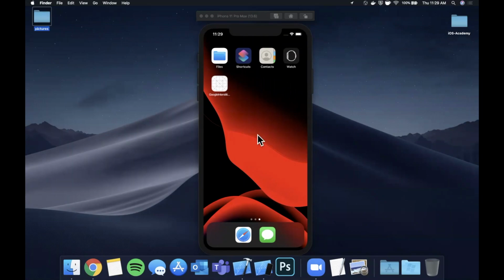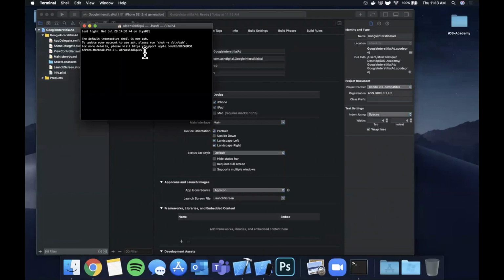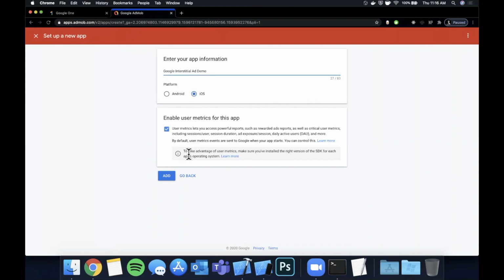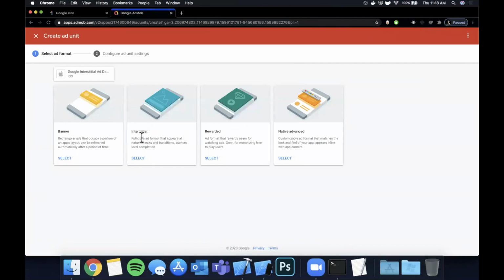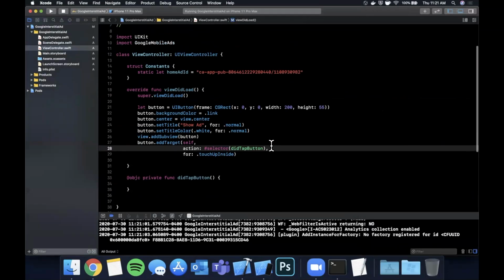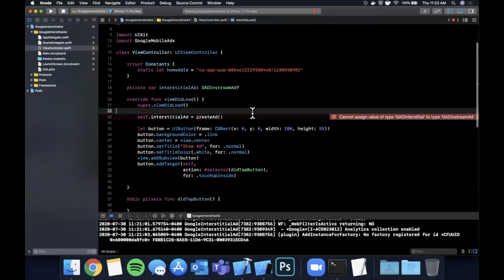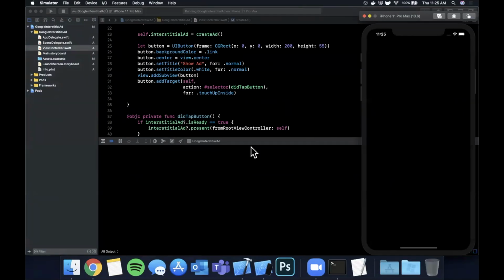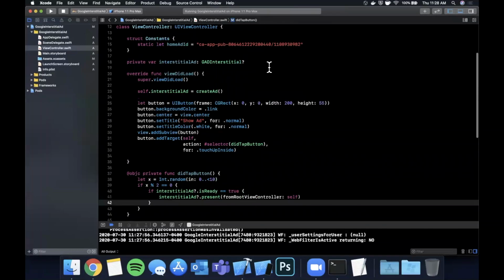Fullscreen Interstitial Ad in App (Swift 5) - Xcode 11 - 2020 - iOS, Admob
In this video we will learn how to add a full screen interstitial ad via Google Admob to your iOS App in Swift 5 and Xcode 11. Ads a great way to earn money from your apps and drive traffic.